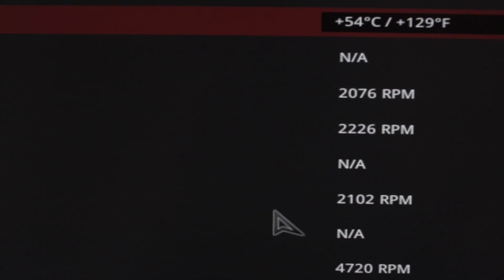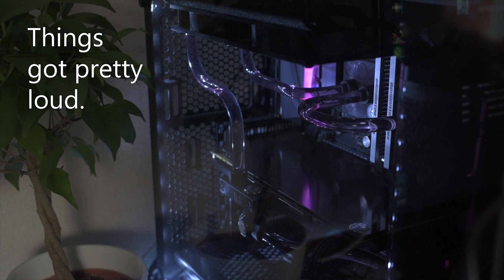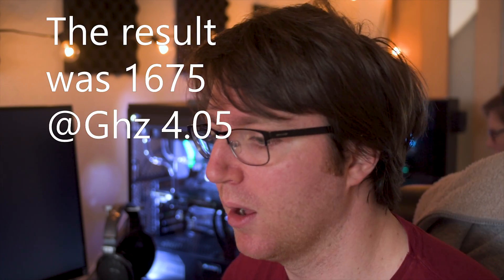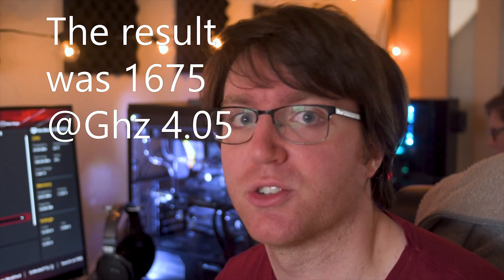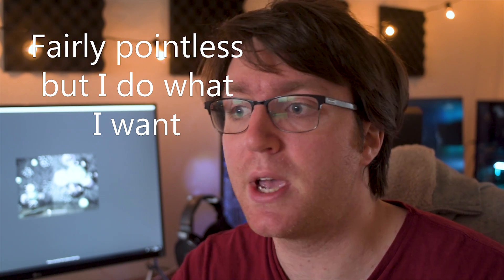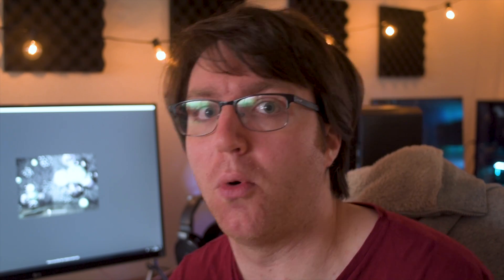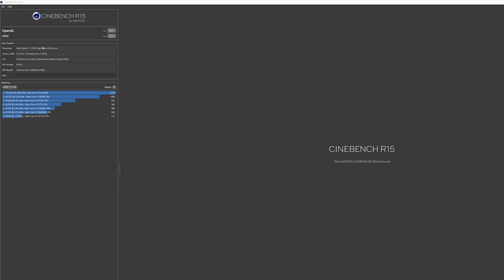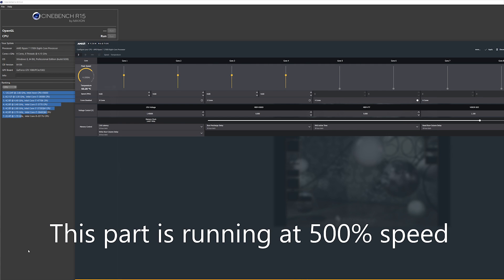How far can you overclock an AMD Ryzen 1700X CPU?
With the new AMD Ryzen CPUs around the corner it is important to see how well the current AMD Ryzen 7 CPUs perform at their max to see how much better the new Ryzen CPUs are.